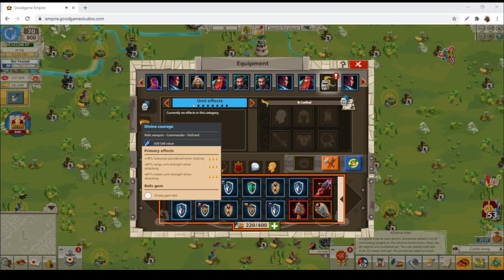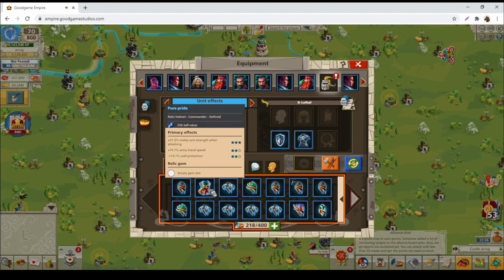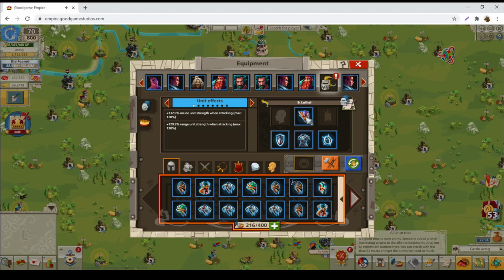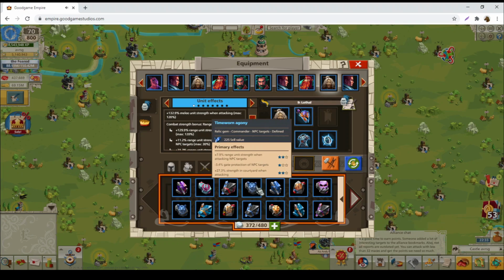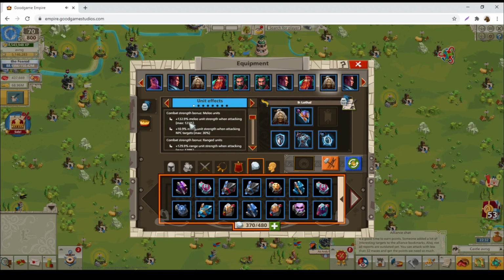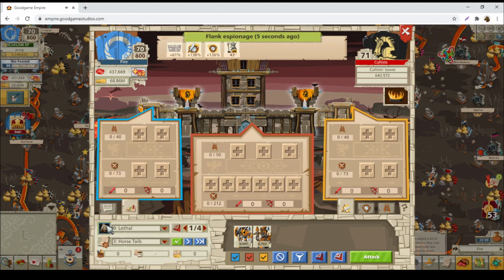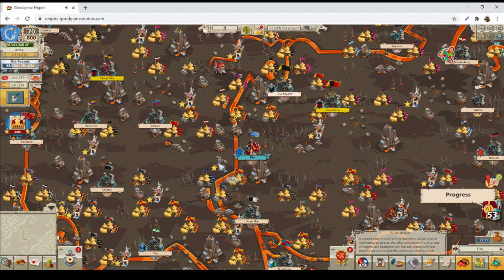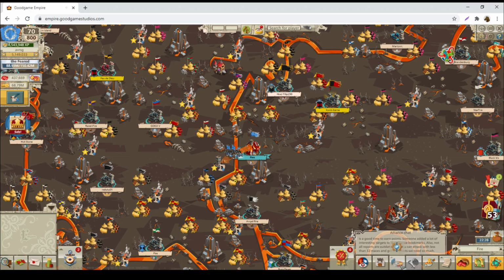Goodgame Empire - How to make a good NPC Commander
Having multiple NPC commanders really helps you gather all the resources and coins you will need.